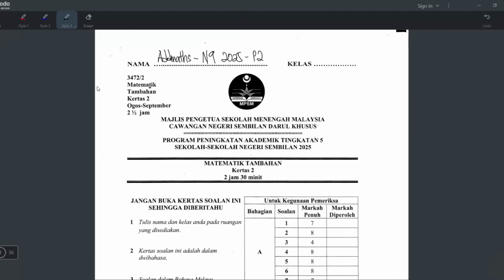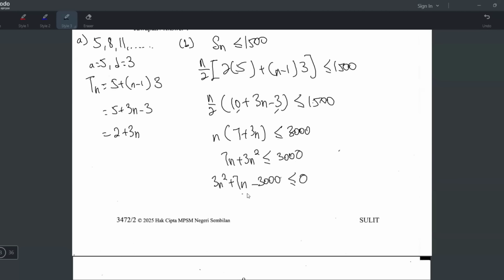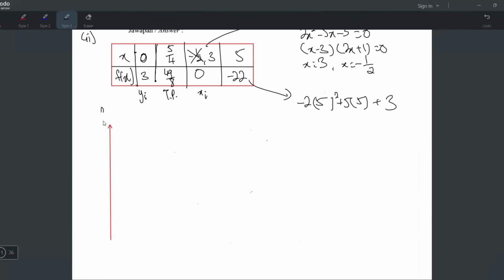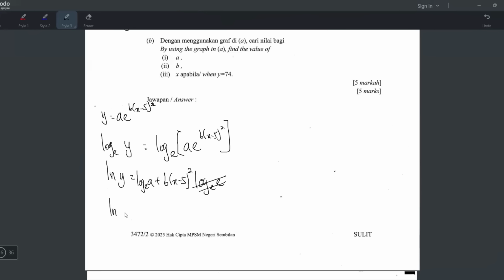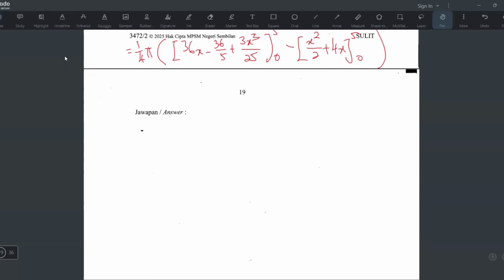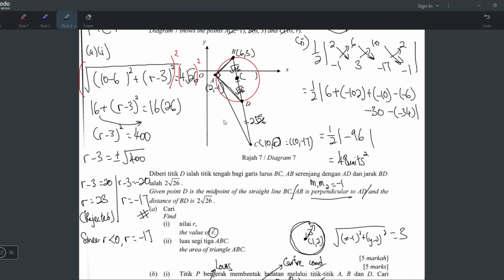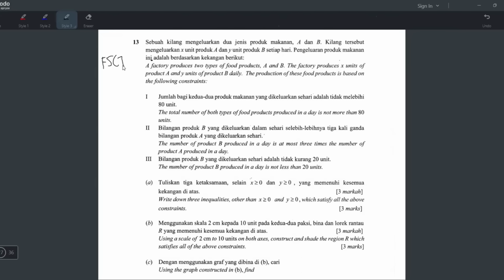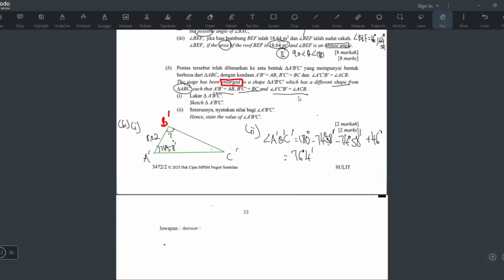Trial SPM Addmaths | Negeri Sembilan 2025 | Paper 2